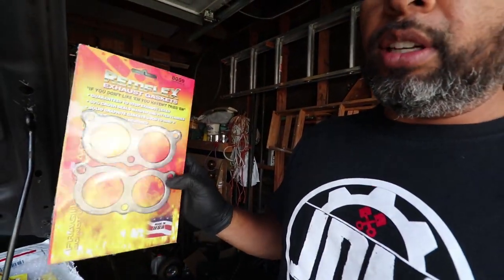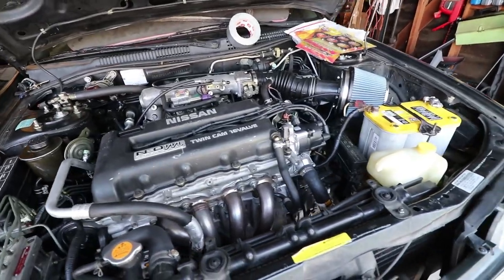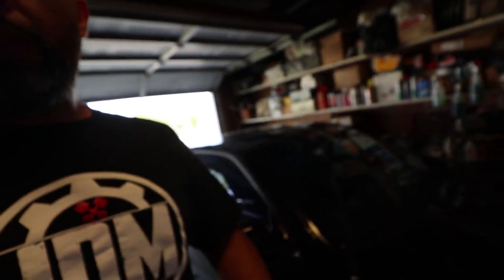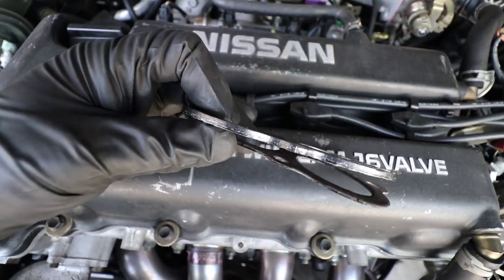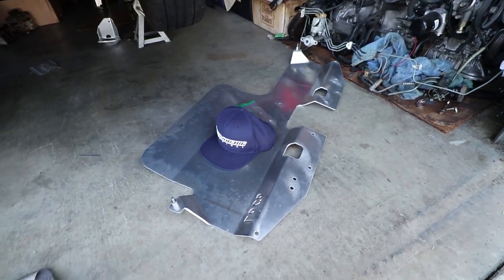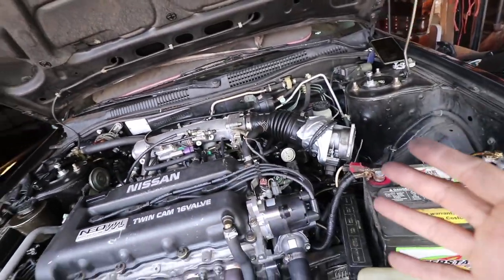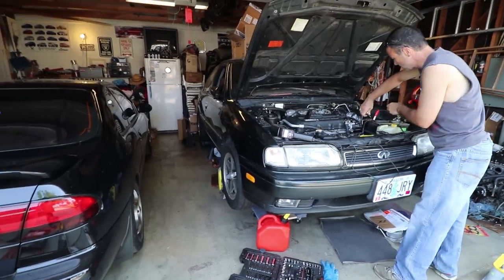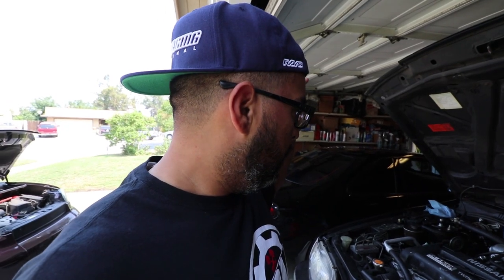Infiniti G20 SR20VE Pt.3: One Step Closer...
We finally put the G20 back on the ground and take the car around the block. Thanks to the true hero in this video "DUCT TAPE".